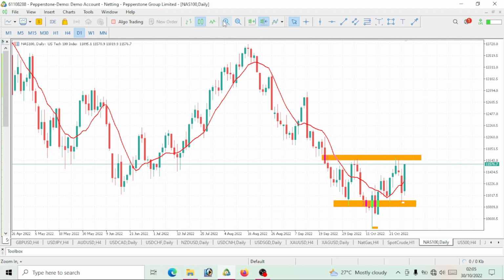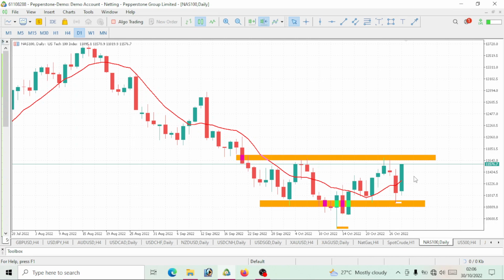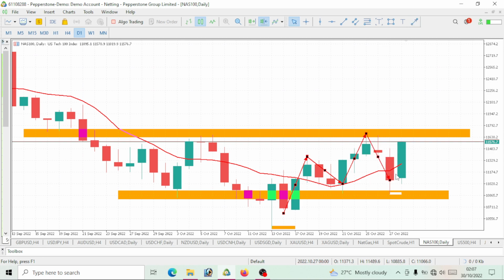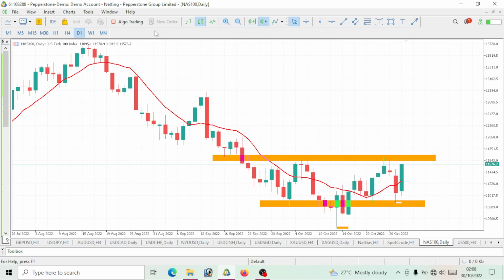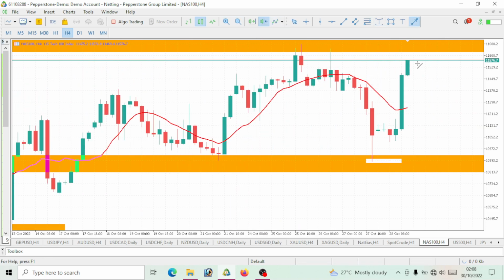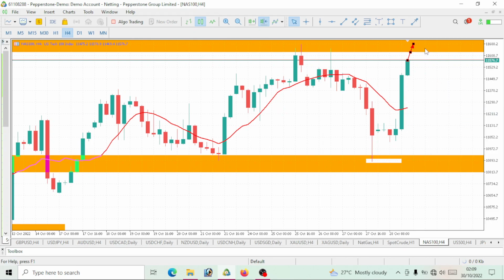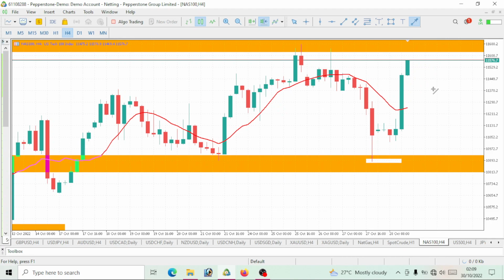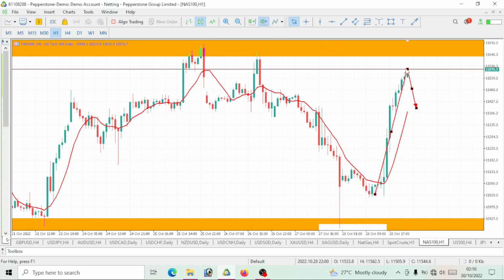NASDAQ 100 Technical Analysis for October 31, 2022 NAS100